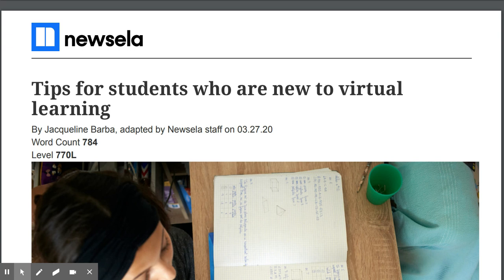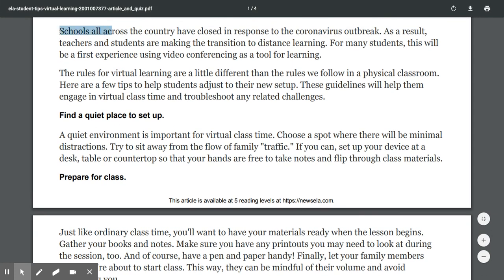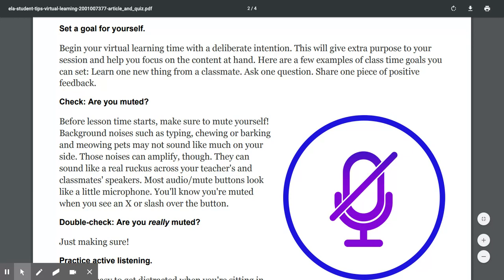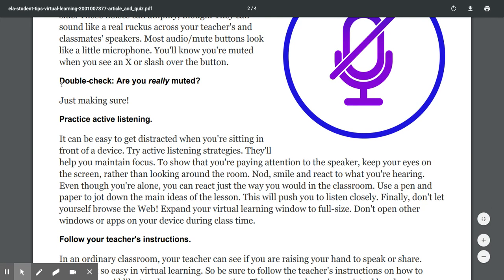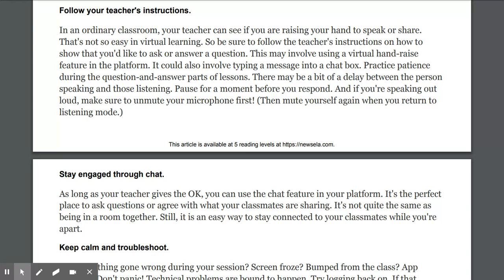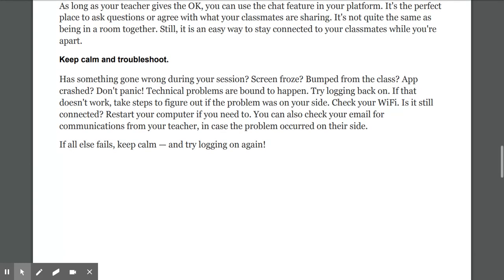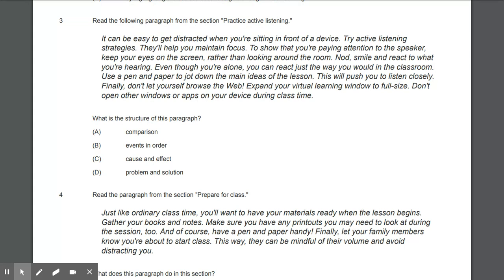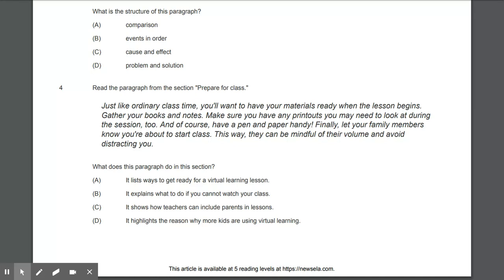Newsela Article - Tips for Students Who are New to Virtual Learning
Newsela Article & Quiz Questions - Tips for Students Who Are New to Virtual Learning